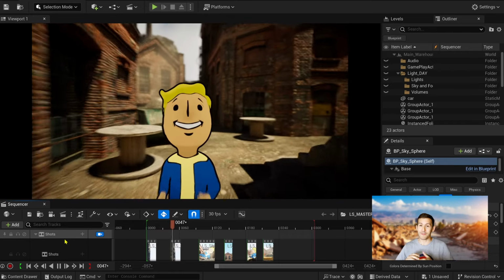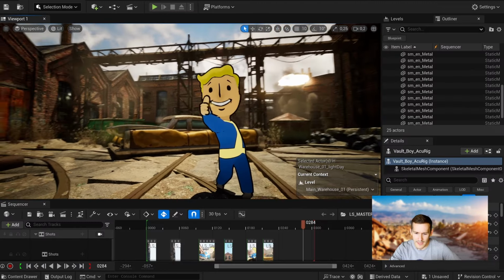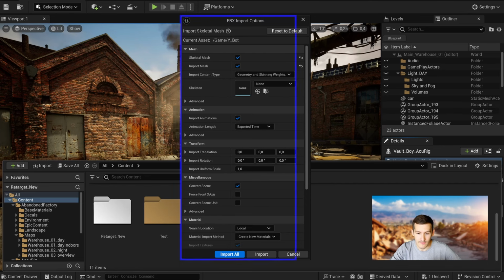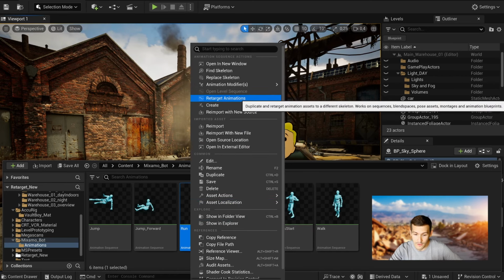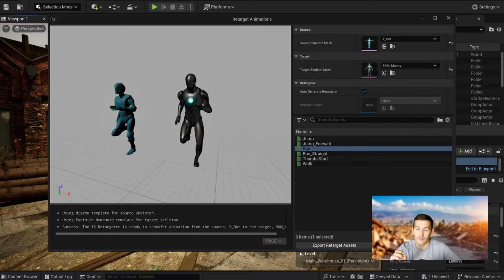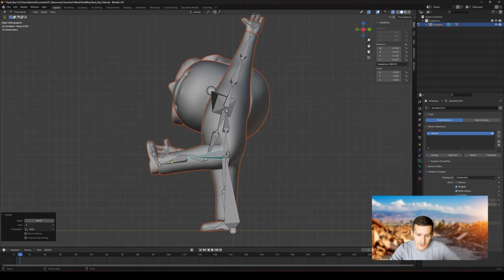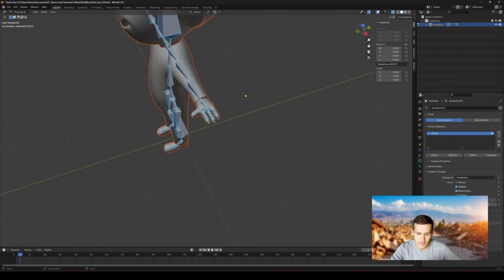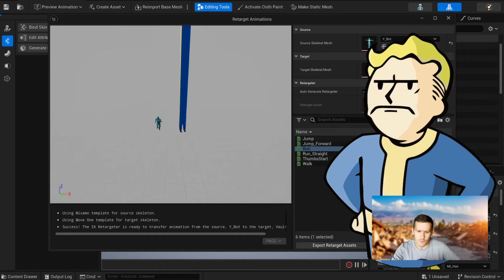AUTO RETARGETING | Reuse Your Animations | Unreal Engine 5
Say goodbye to hours of setup just to transfer animations between characters! In this video, discover how Unreal Engine 5's Auto Retargeting automates the process, allowing you to reuse animations in just a few clicks.
A must-have feature for speeding up production and optimizing your animation pipeline in UE5.

00:00 Intro
00:23 Fallout !
00:38 Retargeting Overview
01:09 Mixamo Setup
02:47 New Auto Retarget Tool
03:51 Using a Custom Rig
08:02 Using AccuRIG
09:12 Going further
09:50 Outro